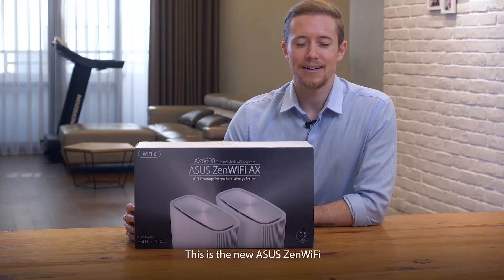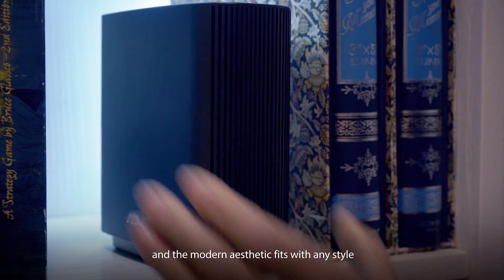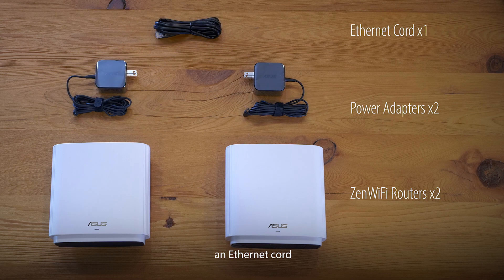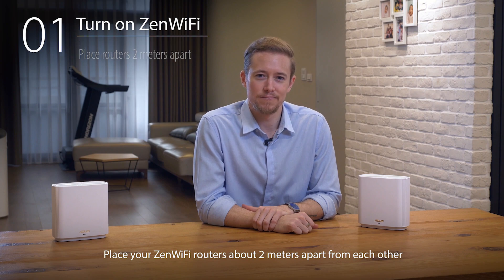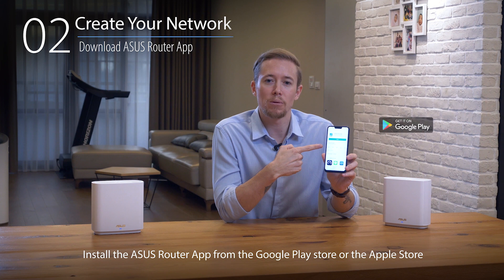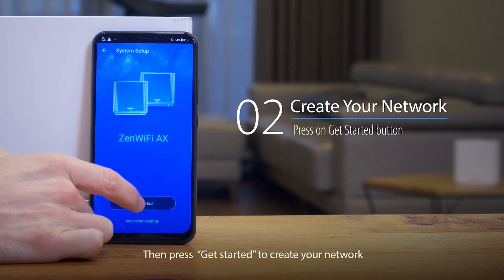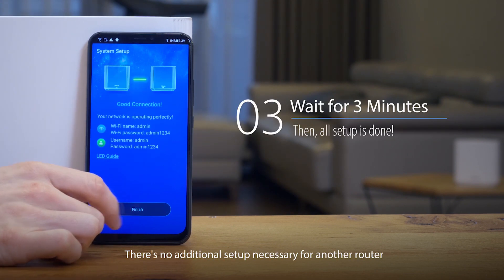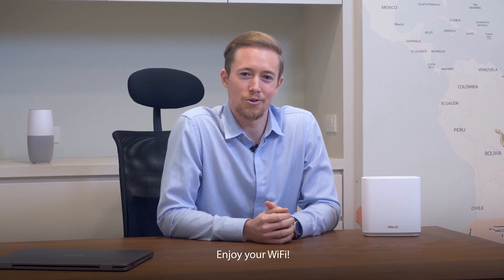Unbox and Setup ASUS ZenWiFi with ASUS Router App | ASUS India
Let's unbox the ASUS ZenWiFi and see how easy it is to set up with ASUS Router App.

ASUS ZenWiFi, a new series of mesh WiFi systems that deliver extremely fast and reliable whole-home WiFi and offer easy, flexible, and powerful configurability. Low-profile design that blends perfectly with any décor .

ASUS ZenWiFi AX features the latest WiFi 6 standard for a total data rate of up to 6600 Mbps and covers up to 5500 square feet (approximately six rooms). Its quad-core CPU to deliver the full performance potential of WiFi 6, making it suitable for dense network environments. ASUS ZenWiFi AC features the WiFi 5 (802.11ac) standard, offering a total data rate of up to 3000 Mbps and covers up to 5400 square feet (approximately four rooms).